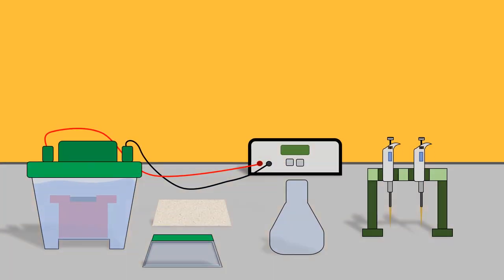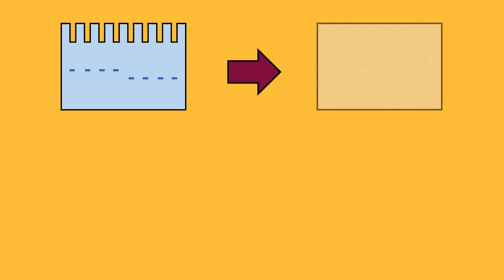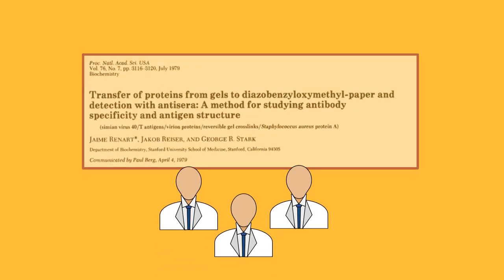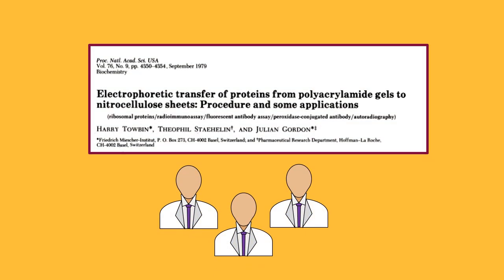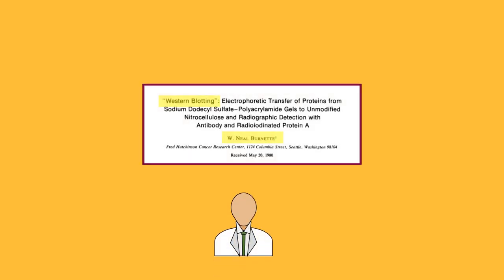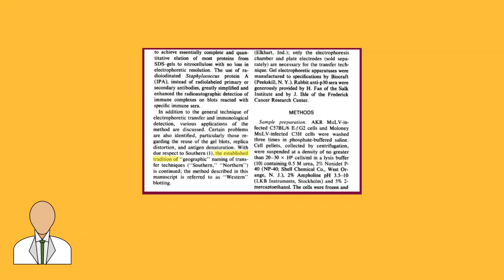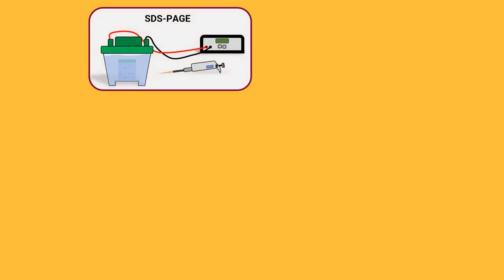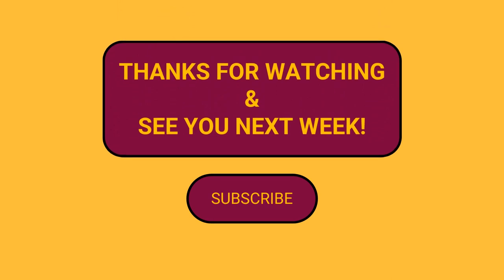Introduction to the Western Blot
The western blot is one of the most commonly used techniques in scientific research. This video will provide an overview of the western blot along with its history. In general, the western blot is a technique in which proteins are transferred from a gel onto a membrane. The proteins are then incubated with antibodies which allow for them to be detected.

This video was made by McMaster University students Aniqa Chaudhry, Brooke D'Mello, Ibrahim Ilahi, Kunwar Karim, Mubariz Maqsood, Adnan Moinuddin, and Julia Zhu in collaboration with the Demystifying Research McMaster Program.

This video is for general and educational purposes only.

References

Burnette, W. (1981). “Western Blotting”: Electrophoretic transfer of proteins from sodium dodecyl sulfate-polyacrylamide gels to unmodified nitrocellulose and radiographic detection with antibody and radioiodinated protein A. Analytical Biochemistry, 112(2), 195–203.

GenHunter Coporation. (n.d.). Who really invented the Western Blot? GenHunter.

Kurien, B. T., & Scofield, R. H. (2015). Other Notable Protein Blotting Methods: A Brief Review. Methods in Molecular Biology, 487–503.

Renart, J., Reiser, J., & Stark, G. R. (1979). Transfer of proteins from gels to diazobenzyloxymethyl-paper and detection with antisera: a method for studying antibody specificity and antigen structure. Proceedings of the National Academy of Sciences, 76(7), 3116–3120.

Sawyer, A. (2022, January 6). South, north, east and west-ern: the story of how the western blot came into being. BioTechniques.

Towbin, H., Staehelin, T., & Gordon, J. (1979). Electrophoretic transfer of proteins from polyacrylamide gels to nitrocellulose sheets: procedure and some applications. Proceedings of the National Academy of Sciences, 76(9), 4350–4354.